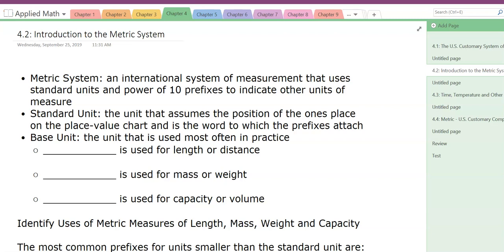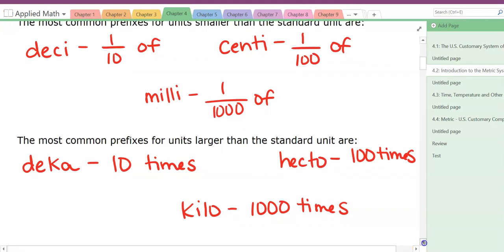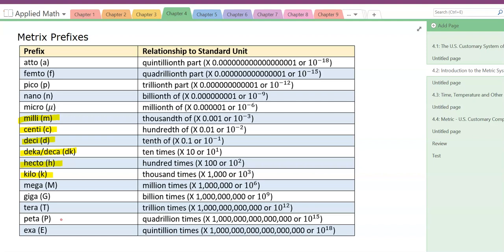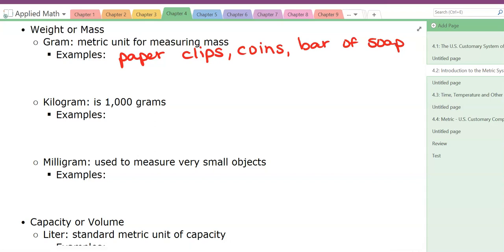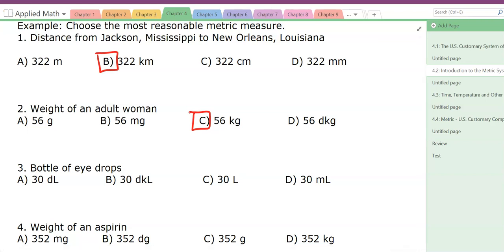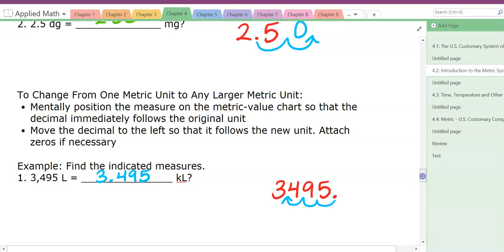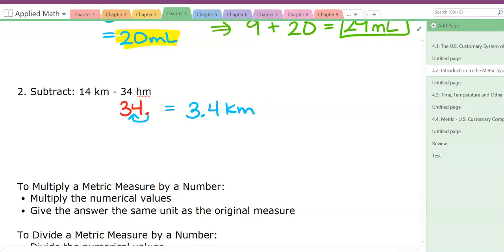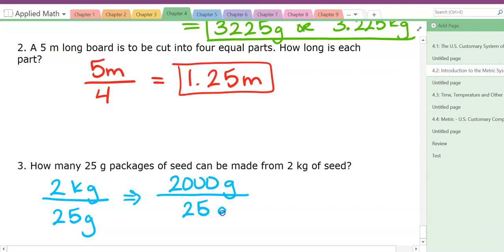Applied Math - 4.2 Introduction to the Metric System